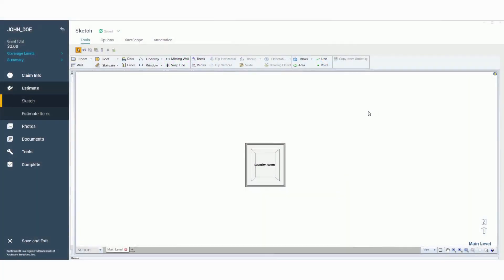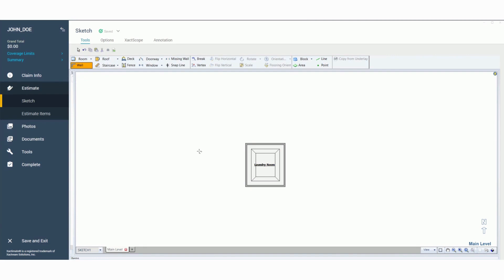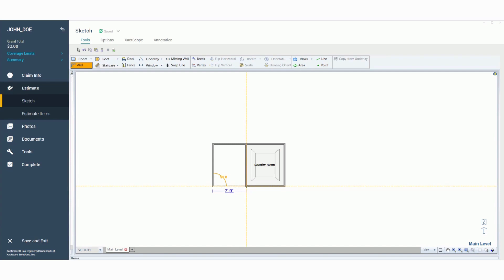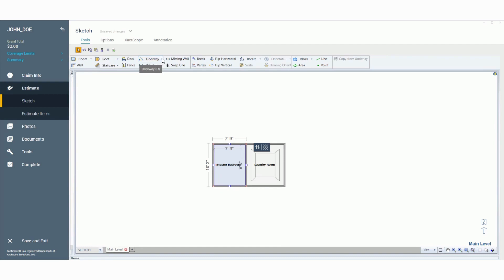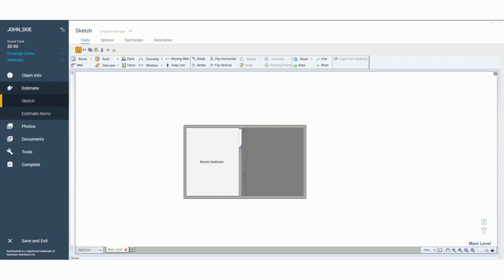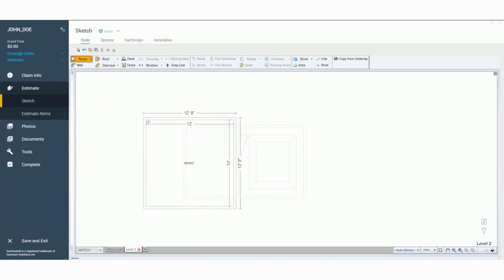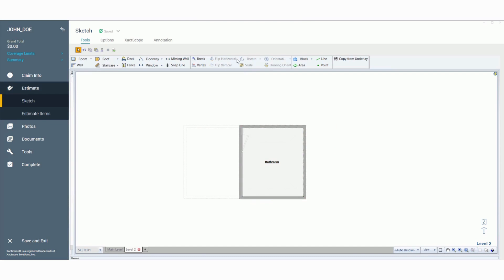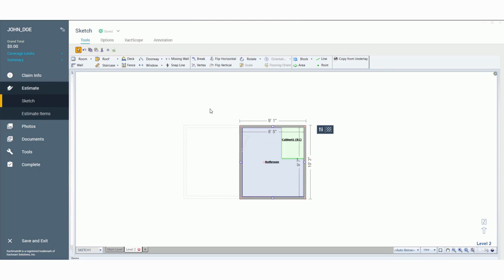Xactimate Training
Sketch Basics Part 2